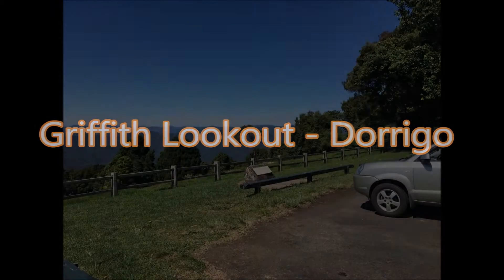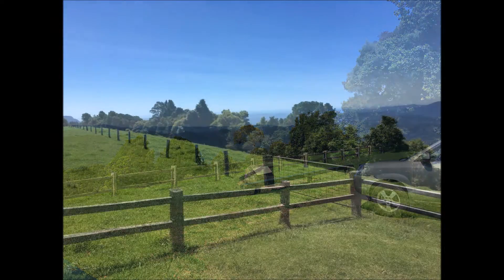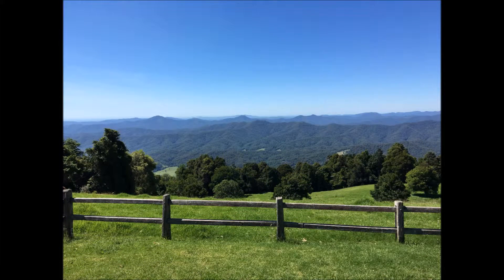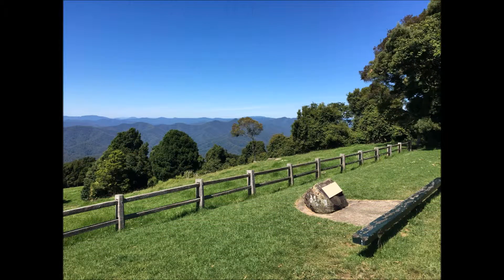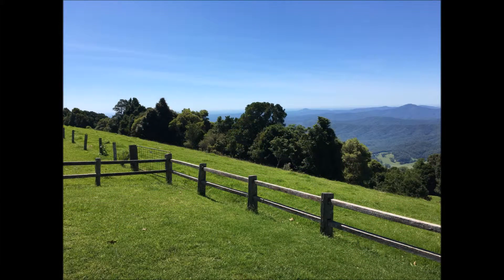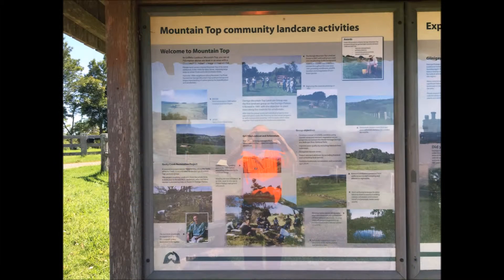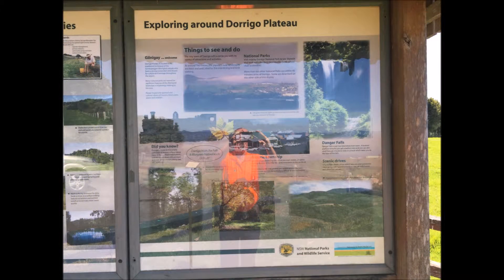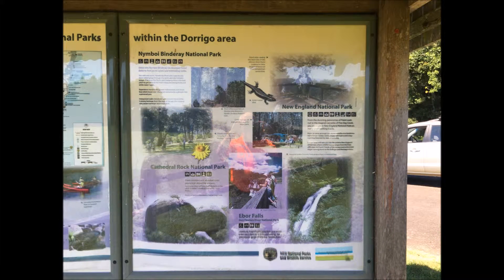Griffith Lookout - Dorrigo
Griffith Lookout Dorrigo is 750 metres above sea level at the crest of the Dorrigo Mountain. It has beautiful views over the Bellinger Valley and the New England National Park ranges.
Look for the orange Discovery Apps post near the information board.